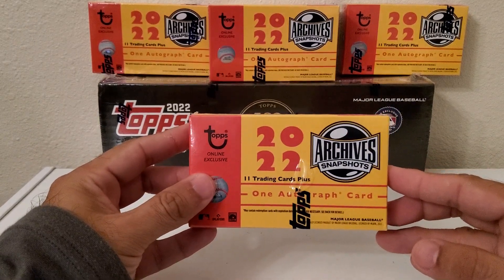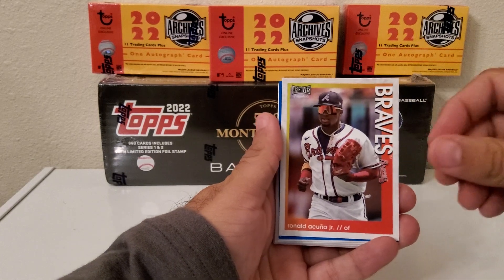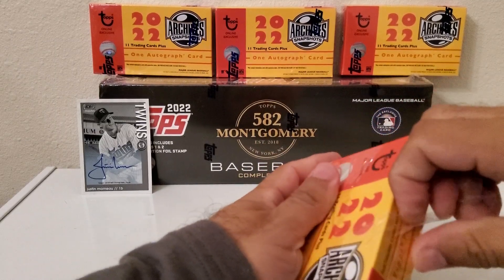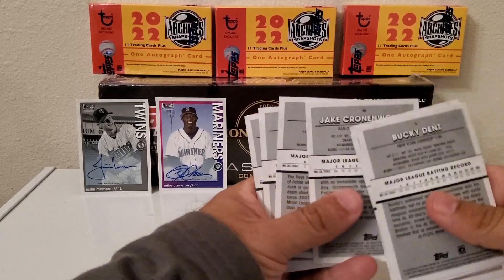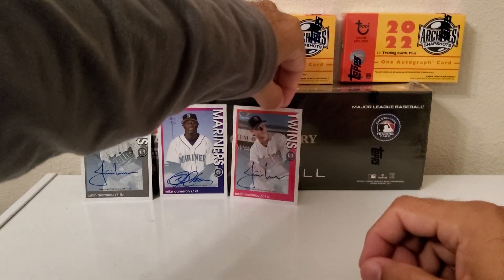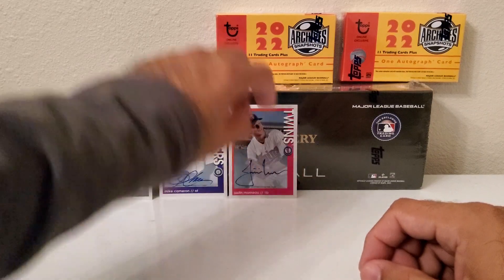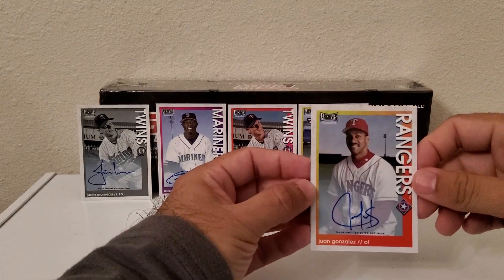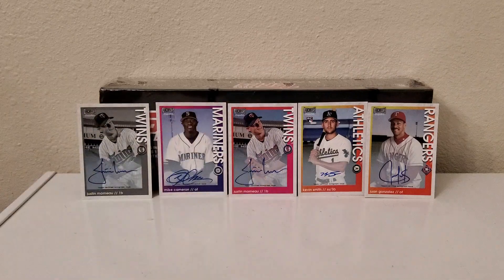Topps 2022 Archives Snapshots 5 box rip. 5 total Autos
Opening 5 boxes of 2022 Topps Archives Snapshots. Each box contains an auto.